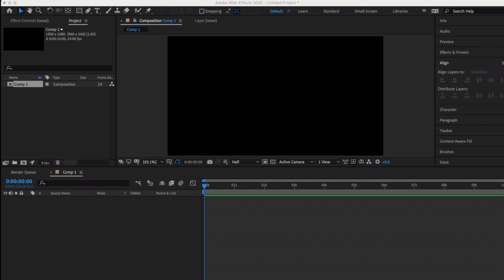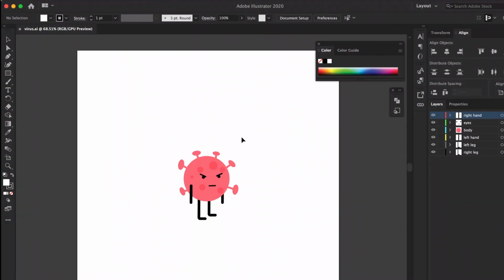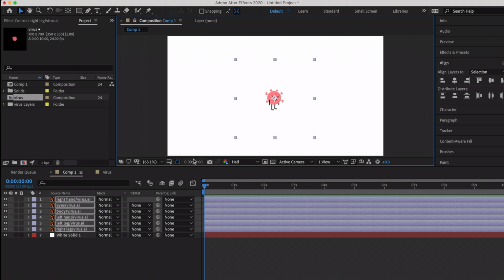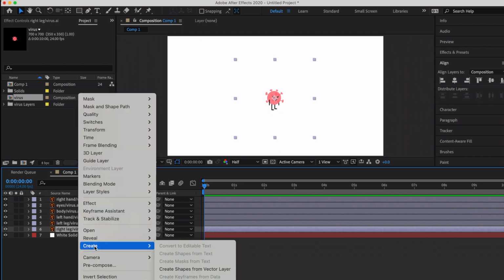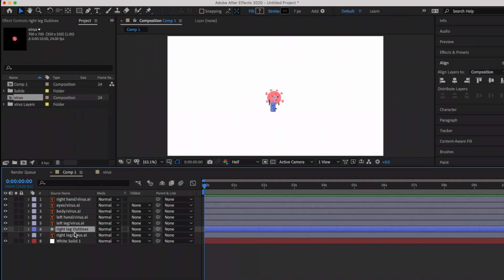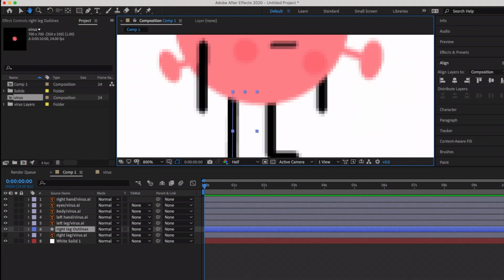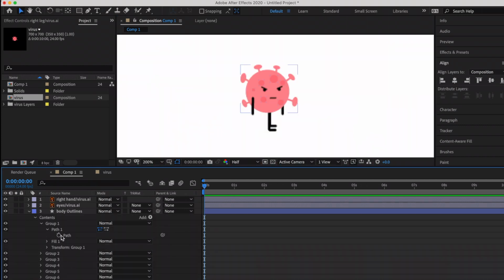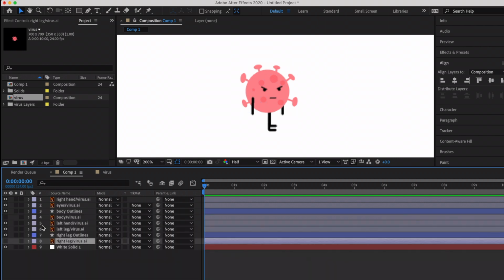How to Create Shapes from Vector Files in After Effects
Creating shapes from scratch can take time and too much effort and tries, you can trace vector shapes in AE saving time. Keep in mind that this works without any hiccups for simple vector layers. If the vector shape is complete, there will be too much to do in fixing it.